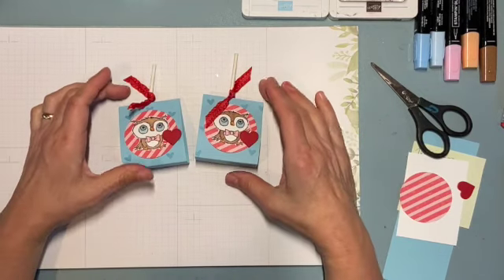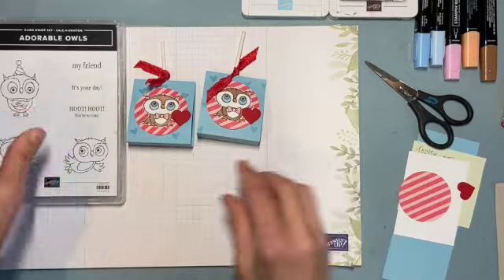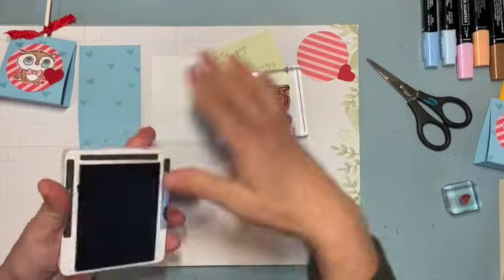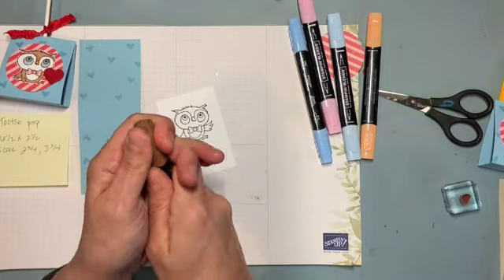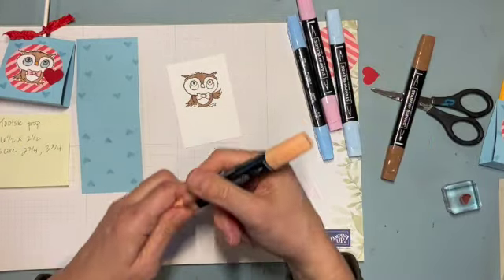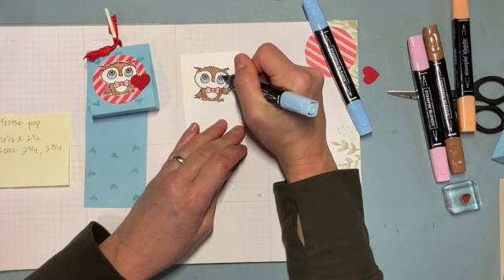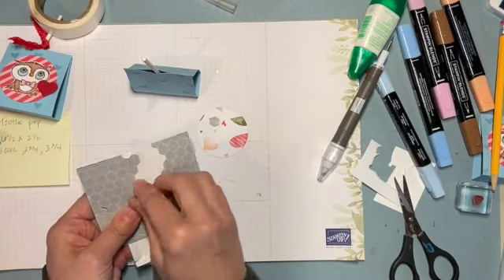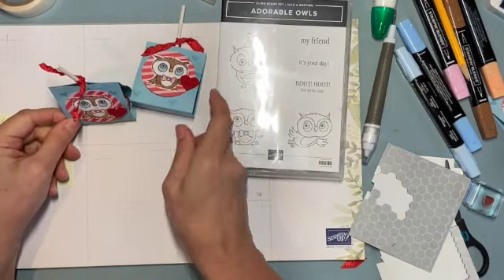Tootsie Pop Adorable Owl Lolly Pop Valentines Treat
Let me show you how to make this Tootsie Pop Adorable Owl Lolly Pop Valentines Treat. Easy & Quick! If you don't have the owl stamp (from the 2023 Sale-a-bration Catalog), you can use another tag/label. This Adorable Owl stamp set is free with a $50 purchase during January & February 2023.